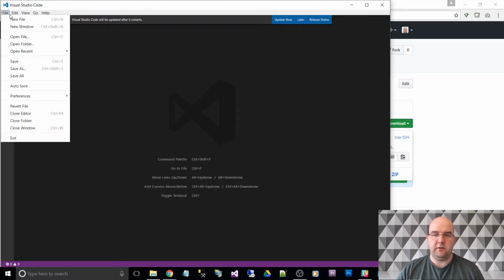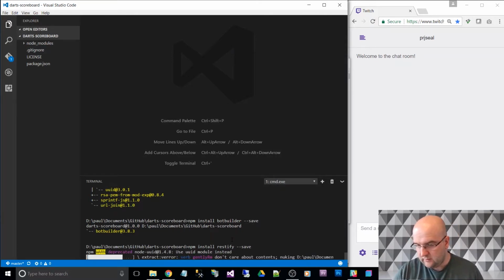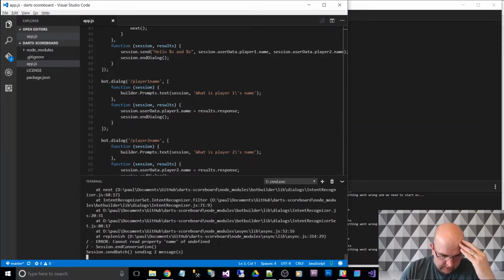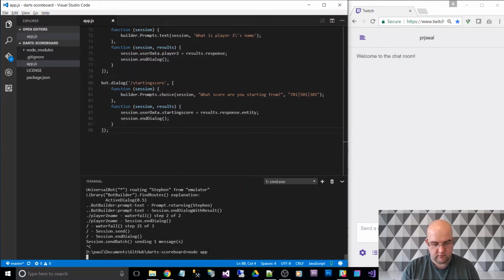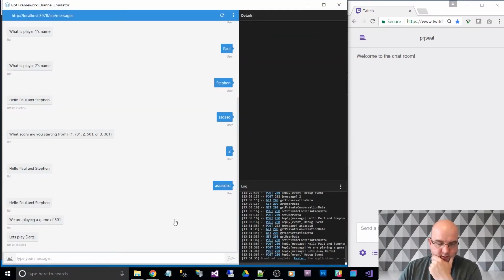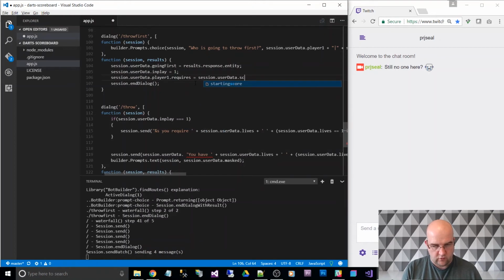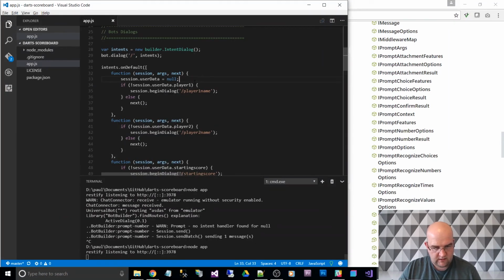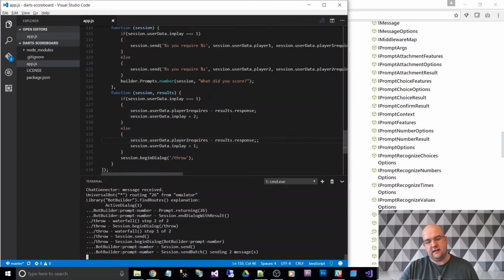Live Coding - Darts Scoreboard Chat Bot - Part 1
This is a live coding video which I originally streamed live on twitch.tv
You will see me starting a new project in github which is a nodejs chat bot for keeping the scores in a game of darts. In future I will have a real time scoreboard showing on a web page, but for now this will do.